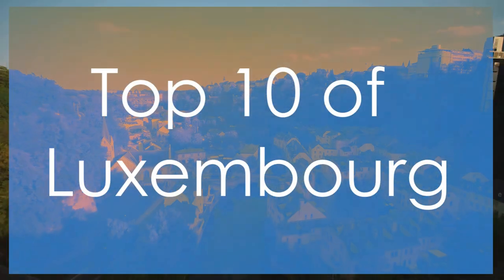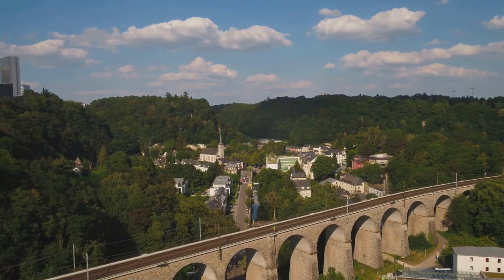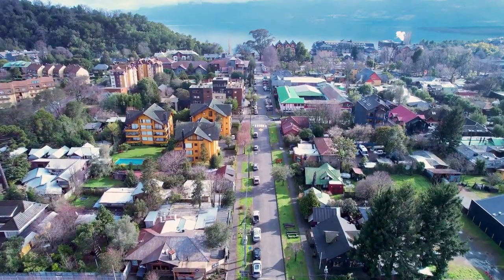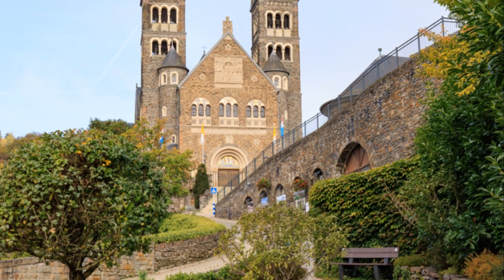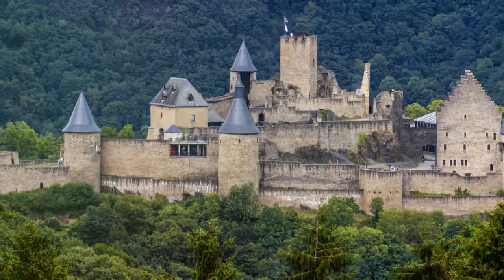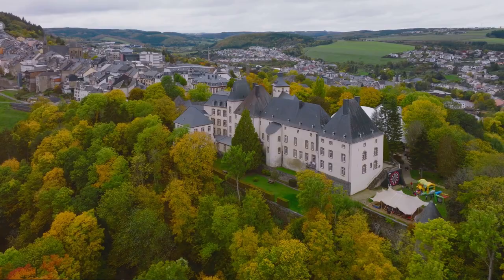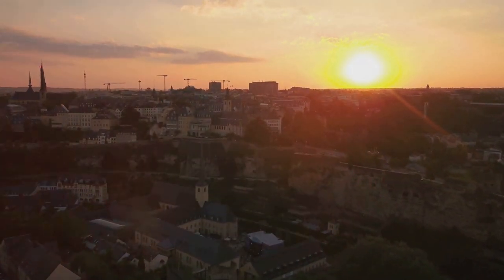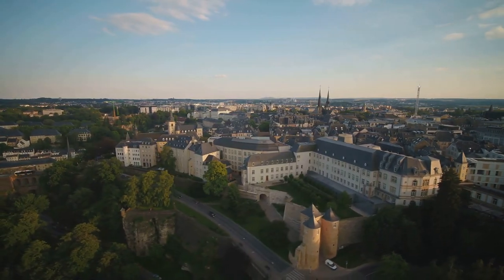Luxembourg Top 10 Sightseeing Places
Explore the top 10 sightseeing places in Luxembourg with this comprehensive guide to the most iconic attractions in the country. From the stunning beauty of Vianden Castle to the charming old town of Luxembourg City, this video will take you on a virtual tour of the must-visit spots in Luxembourg. Whether you're planning a trip or simply want to learn more about this picturesque destination, this video is your ultimate guide to the best sightseeing spots in Luxembourg. Enjoy the breathtaking views and rich history that this small but mighty country has to offer!  So sit back, relax, and get ready to be inspired by the beauty of Luxembourg's top 10 sightseeing places.

00:00:00 Top 10 of Luxembourg
00:00:09 Number 10
00:00:59 Number 9
00:01:47 Number 8
00:02:37 Number 7
00:03:27 Number 6
00:04:17 Number 5
00:05:17 Number 4
00:06:15 Number 3
00:07:11 Number 2
00:08:16 Number 1